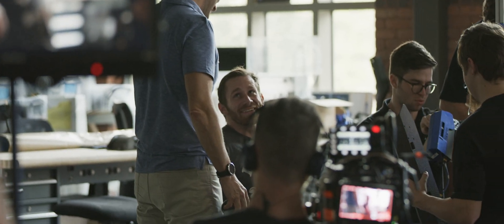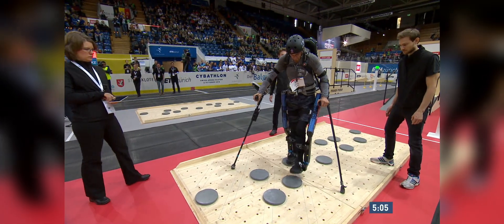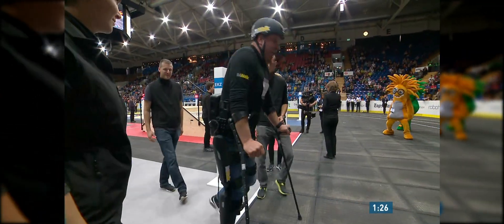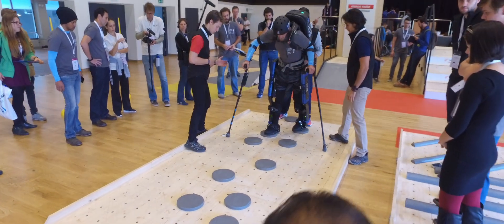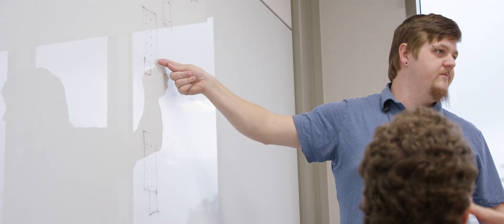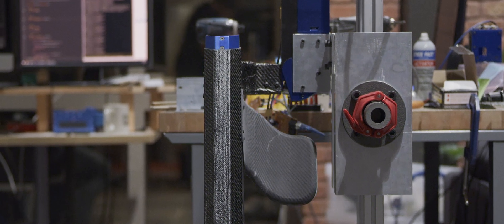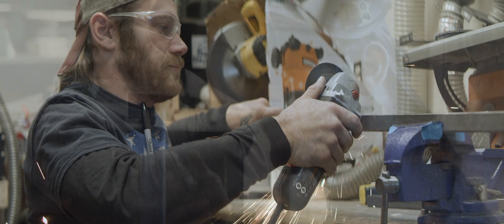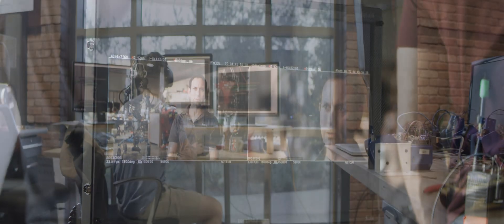IHMC Team Quix Update Jan/2020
IHMC is designing, building, and testing a mobility assistance research device named Quix.  The main function of Quix is to restore mobility to those stricken with lower limb paralysis.  In order to achieve this the device has motors at the pelvis, hips, knees, and ankles and an onboard computer controlling the motors and various sensors incorporated into the system.

“It's been an exciting month.  I know right?  We've had site visits from Popular Mechanics, the Toyota Mobility Foundation has come through with Super Films and documented out all the progress that we’ve made, where we're at with the exo, and wherever we plan to go. More photographers and videographers than I've seen in years.

In 2016, I was able to participate with IHMC in the first Cybathlon. It was the first competition of its kind across the world where humans and machines work together to complete obstacle courses similar to what is presented at the Olympics, and other events like that. I participated in the Exoskeleton event with IHMC, as the pilot.  Our team took about two years to build the robot that we brought to the competition and I had about eight weeks of practice before we got there.  We finished just seconds behind the first-place winner it was a great accomplishment for our team. I was really proud to be the representative and given that responsibility.  I take it very seriously.  You know?What we were doing really showed the world the advancements that are coming and are being developed right now for paraplegic mobility and really mobility for all people with disabilities.

Mina v2 is the exoskeleton that we brought to the 2016 Cybathlon.  We brought mina back to the United States, back to ihmc in the lab and started running various tests so that we could really see how mina affected me (the user) as we prepared to design our next exoskeleton which began right after the competition. The shortcomings of our machine were made evident to us and we knew exactly where we needed to start.

We are in the construction phase.  We are putting together the exoskeleton we’ve already designed, got all the hardware back in, and we're slowly building the robot.  We have one leg up and working, are working on the second leg together and within the next few weeks we should have a functional robot, at least hardware wise.  Then we'll start working on the software.  Now that we're moving on with Quix, I've become a bigger part of the actual construction of the device, doing the carbon layups and working directly with the team on actually putting the device together, so that's been really exciting for me to actually get more of a hands-on work with the group.

Over the next hundred days we will be building an exoskeleton, finishing code, building the obstacle course, practicing the obstacle course, it's really gonna be an intense time as we get ready for this. We have so much to do and what seems like a seems like tomorrow we need to be finished.  It's gonna be a wild ride man, but we have a dedicated team. I have faith in all the people that I work with.  They’ve been my friends as much as they’ve been my colleagues over the past ten years.  As we get closer to the Cybathlon we're all scrambling to get things done and in the same moment we’re all relaxed, calm… working with each other… communicating…  We’re focused.  It’s not just about getting me walking, it's about getting the whole community that I live in up on their feet again.  It's exciting. We've come so far and we have so much further to go.”